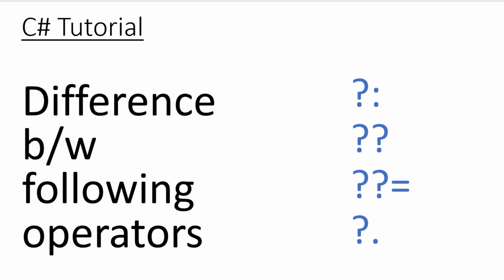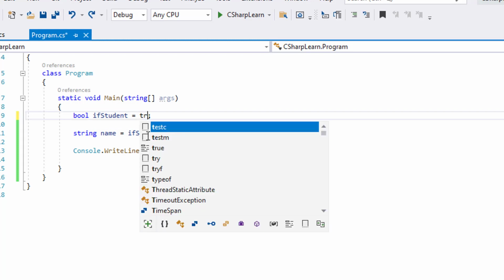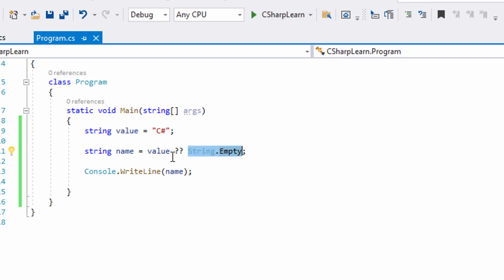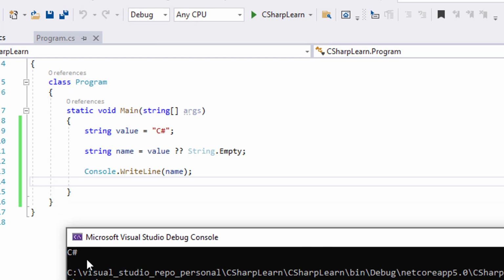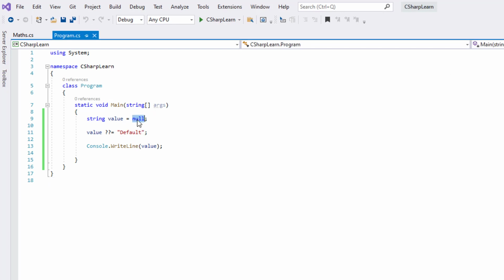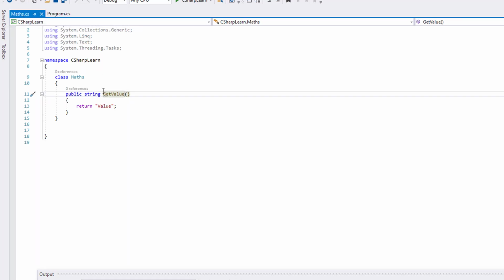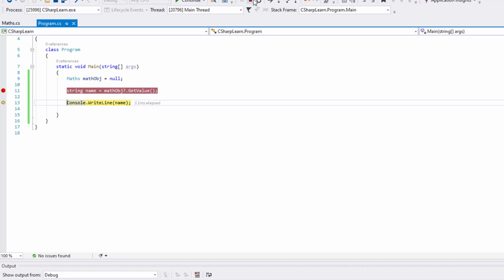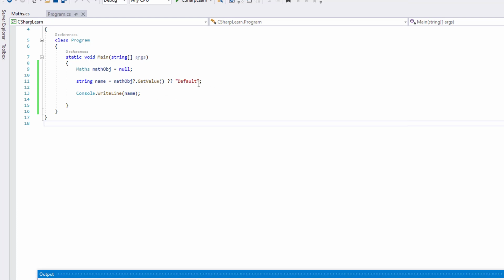C# Tutorial: Difference b/w ?:, ??, ??=, ?. in C#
Please see the video with live example.